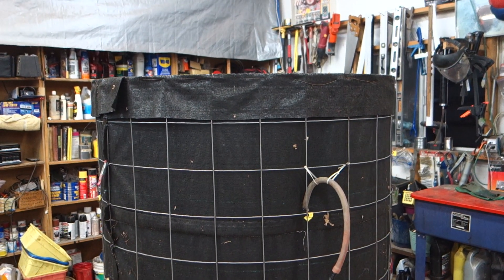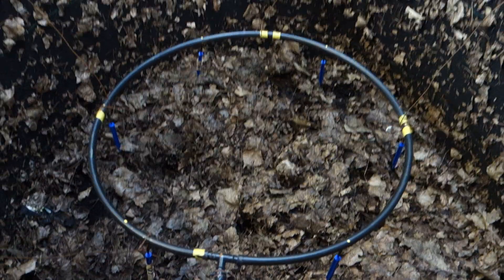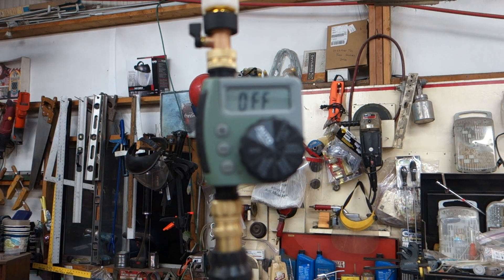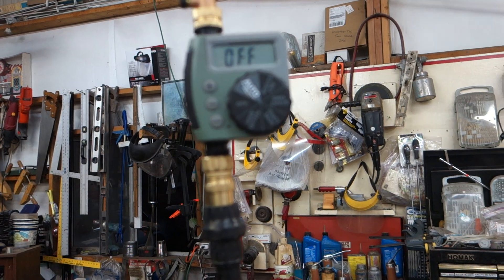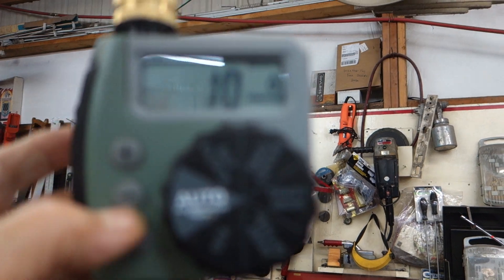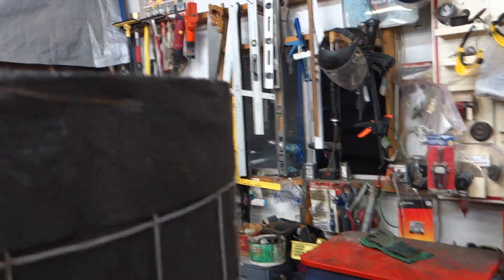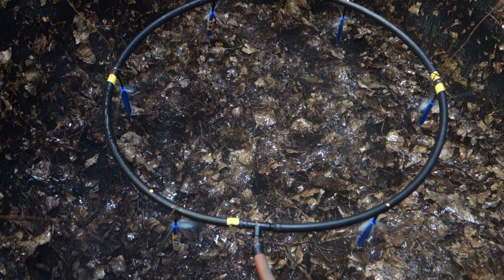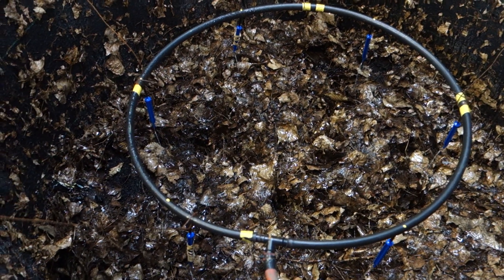Watering Johnson Su Bio-Reactor with Primerus Spot Sprayers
This videos shows me setting up the Orbit brand Water timer to water the bio reactor for one minute.  It shows the sprayers at the top of the reactor while they are spraying water for 1 minute.  I describe what is happening, (including my minor screwup while programming timer :).  )